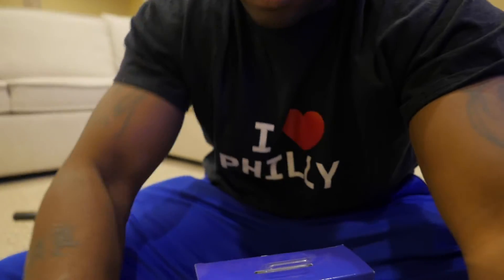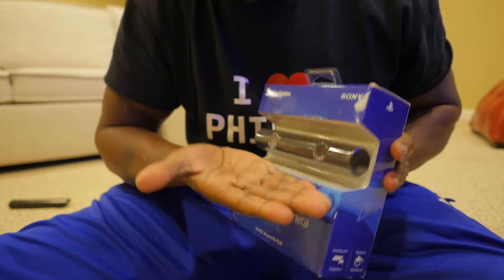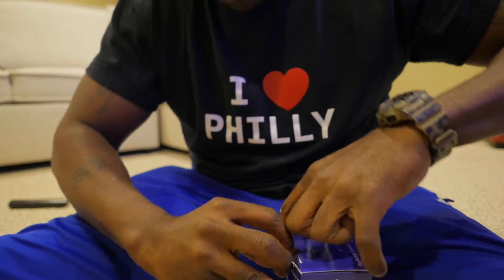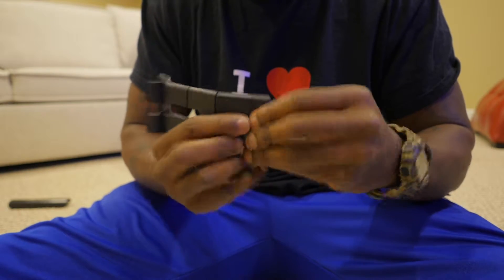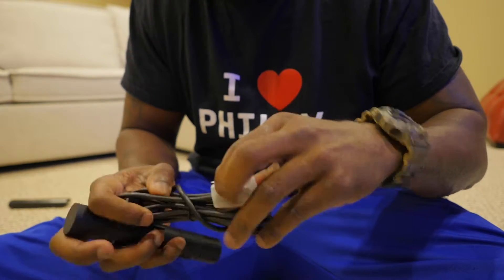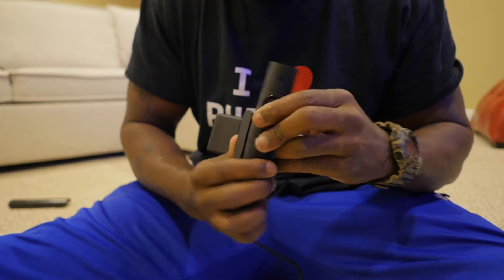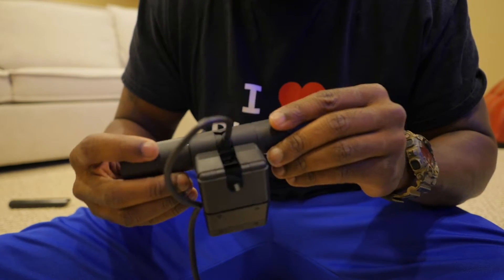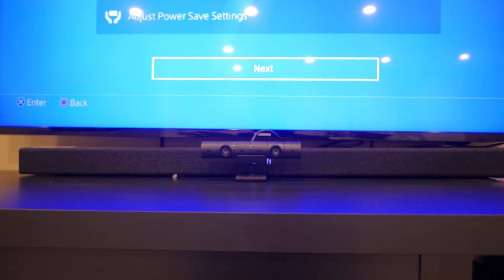Playstation 4 Camera (unboxing)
In this video I unbox a Playstation 4 Camera so you guys can see what comes in the box. This is my official playstation 4 ps4 camera unboxing.

Playstation Camera